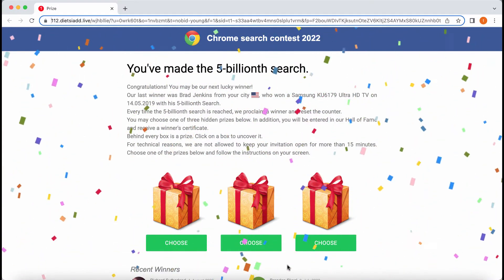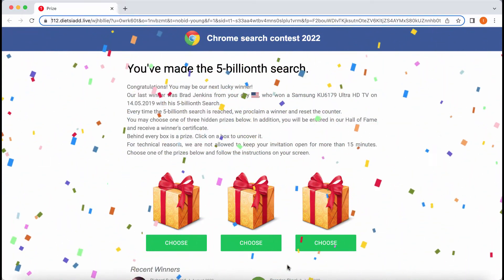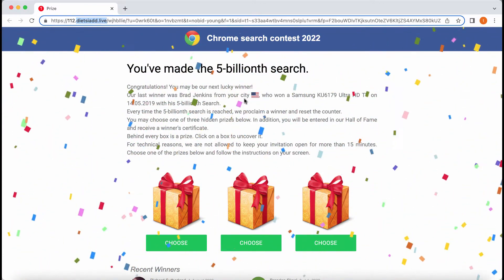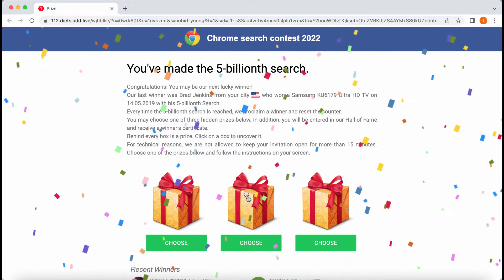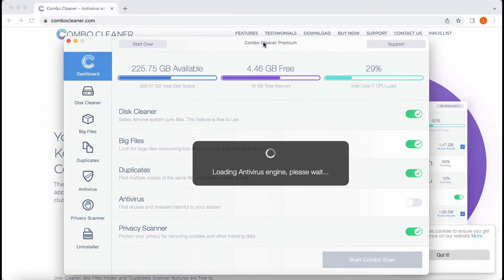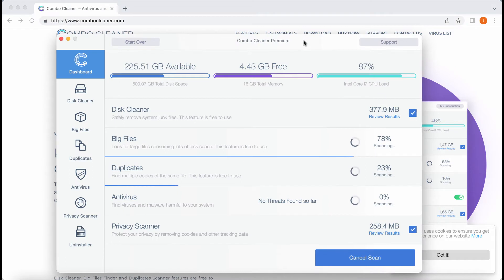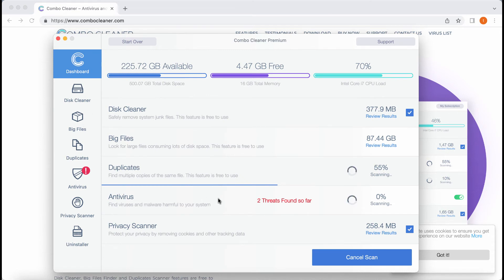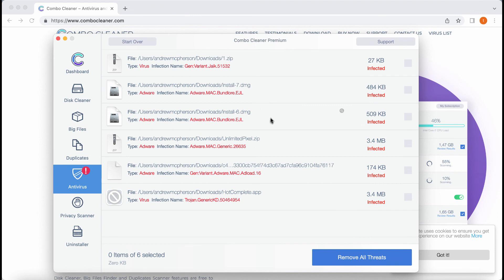Dietsiadd.live fake Chrome Search Contest 2022 survey alert removal.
Dietsiadd.live is a fake Chrome Search Contest 2022 survey alert that tries to force users into sharing their personal details (name, surname, email address, etc.). Sharing this data is strongly not recommended! It may be used illegally by third parties. Remove these pop-ups with Combo Cleaner Antivirus or follow the manual recommendations provided in the video tutorial.